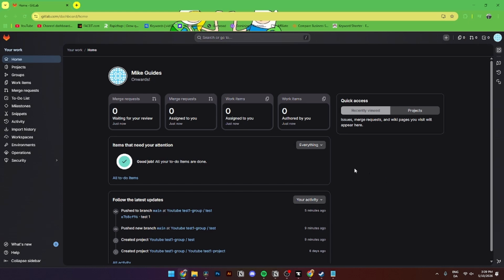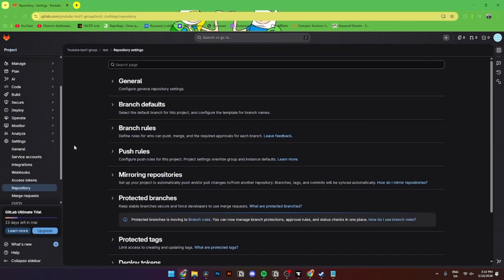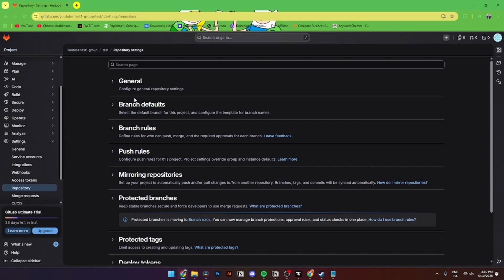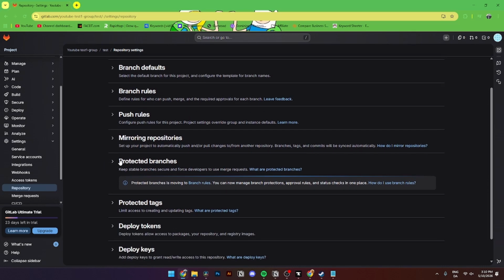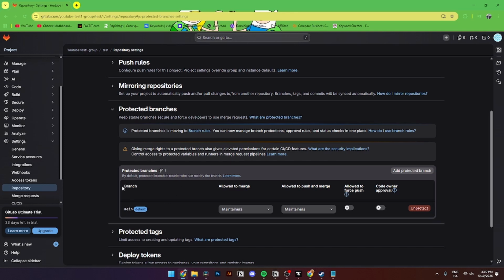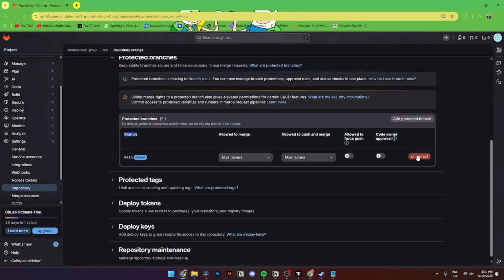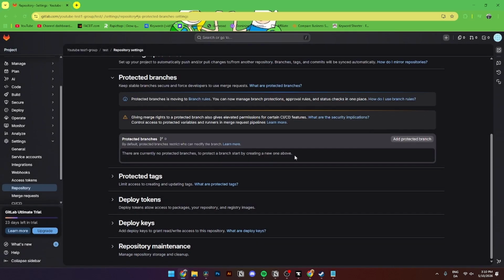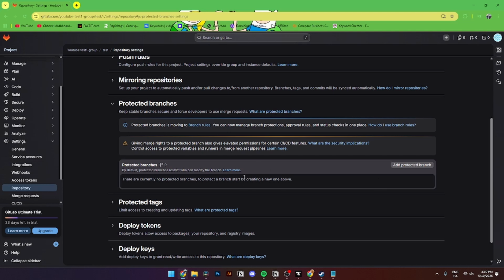How to Unprotect GitLab Branch (Full 2026 Guide)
In this video I will show you step by step how to unprotect branches in Gitlab. This guide was made so even beginners can learn how to Unprotect GitLab Branch.